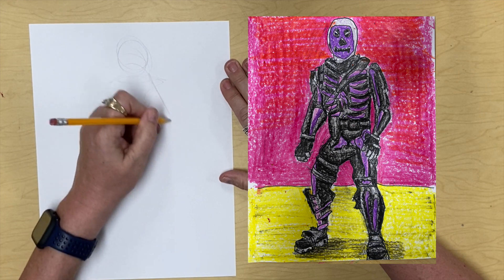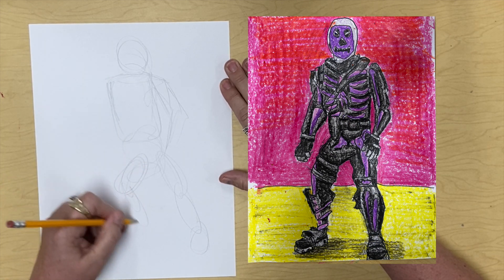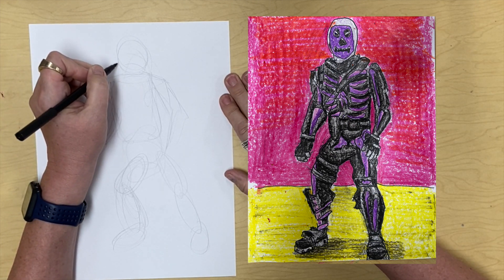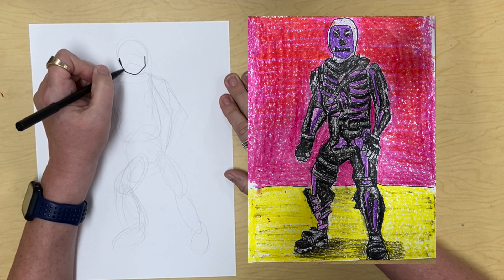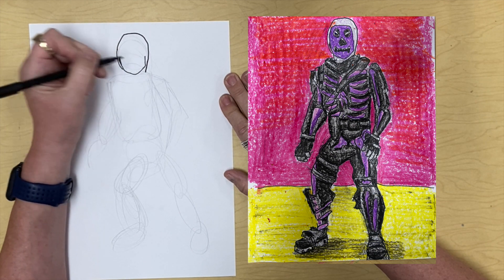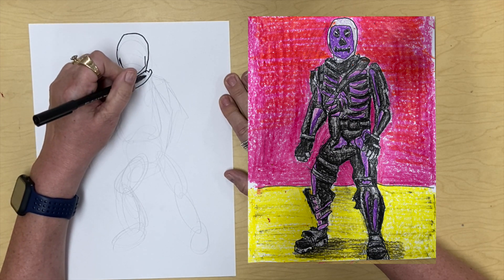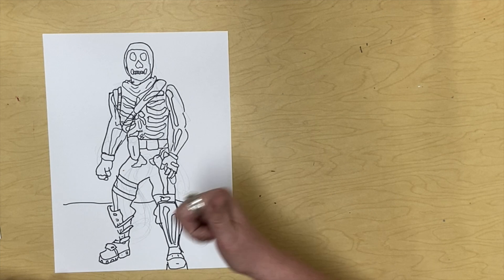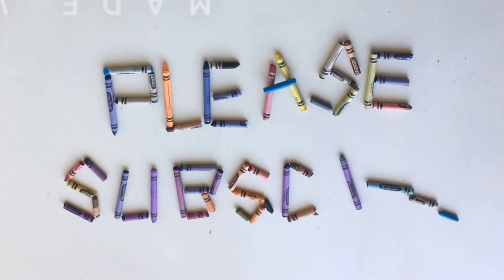Purple Skull Trooper | Drawing for Beginners | Fun Drawing Tutorials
Join me and learn how to draw the purple Skull Trooper. With this easy and simple step by step drawing tutorial you will learn how to lay out a drawing and then put in detail.